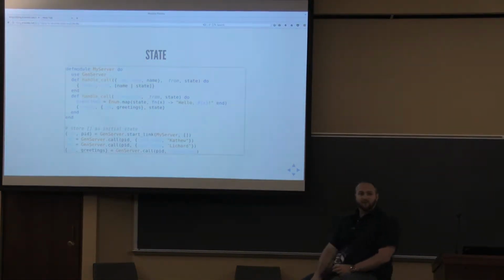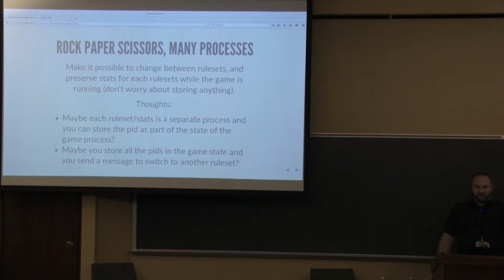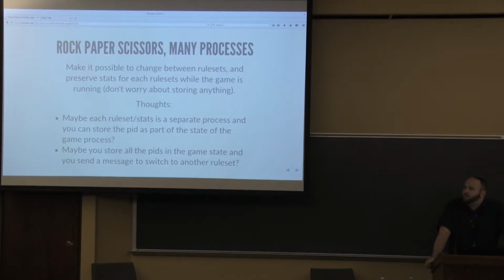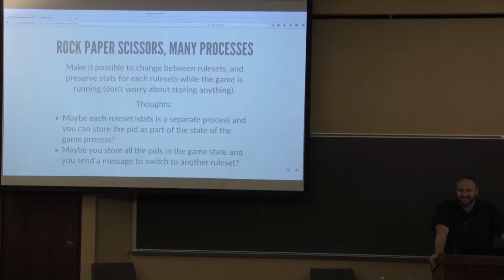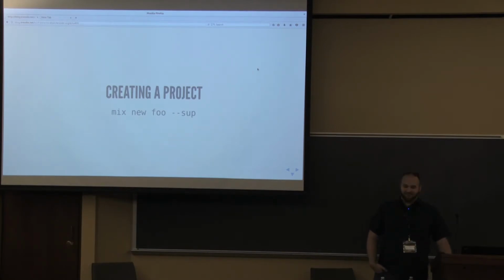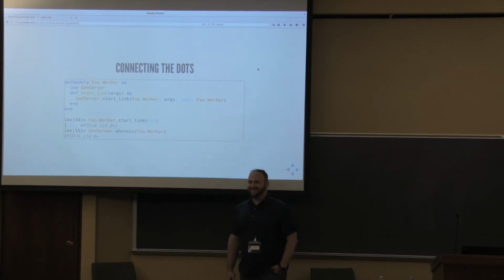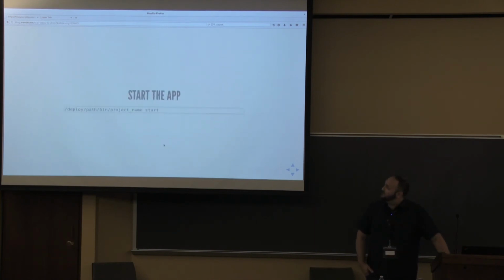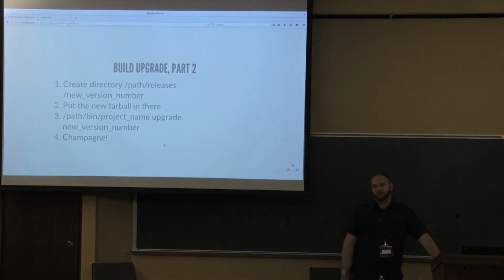Aldric Giacomoni - a Guided Introduction to Elixir - Part 5 of 6 - λC 2017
Description:

Maximizing the ROI of Time Spent Exploring a New Language